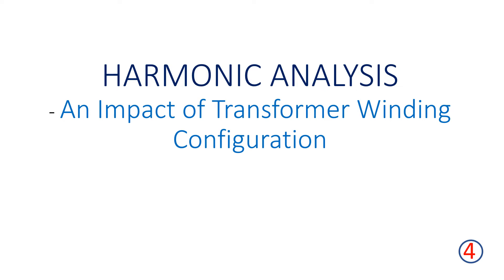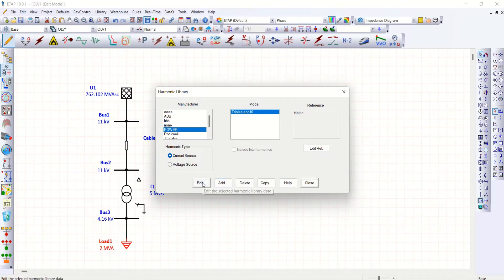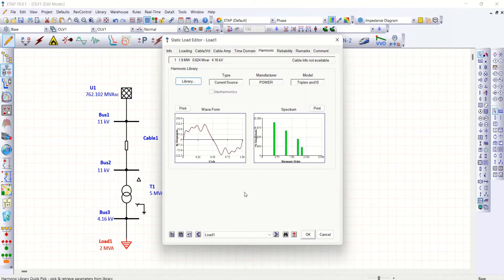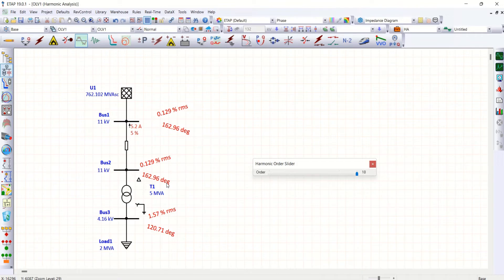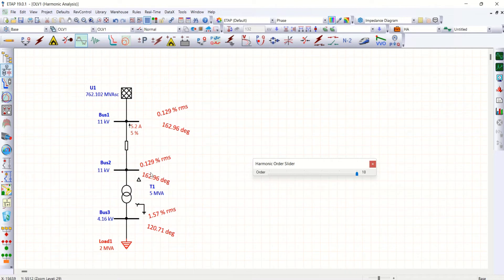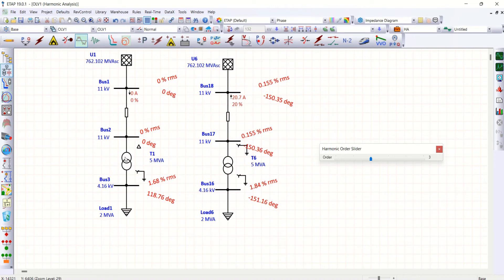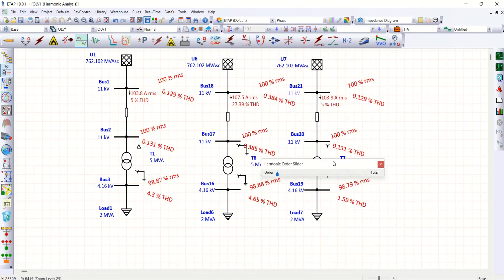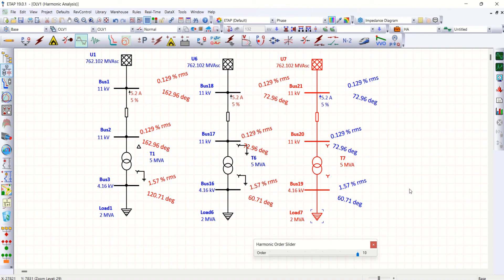How to Eliminate Triplen order harmonics using transformer winding configuration?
How to Eliminate Triplen order harmonics using transformer winding configuration has been explained.